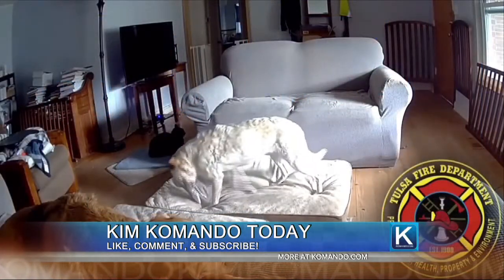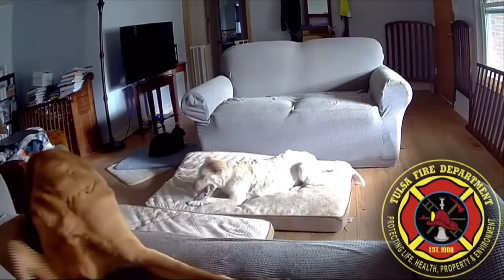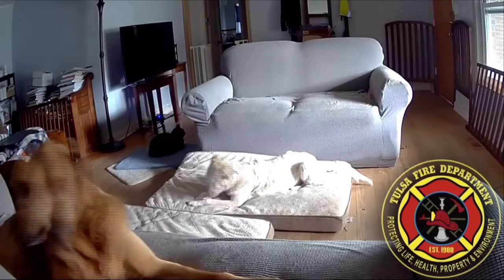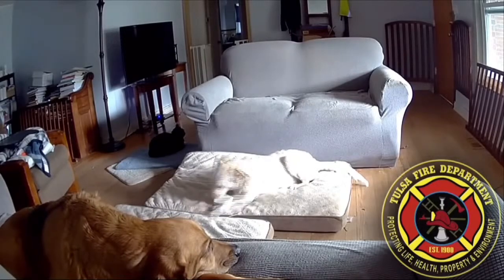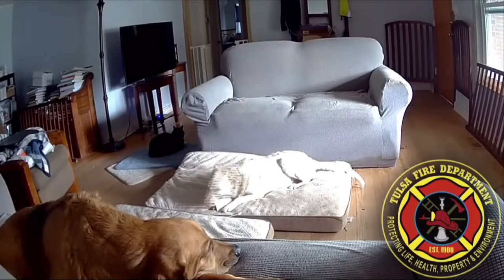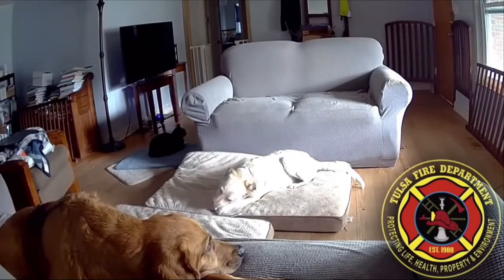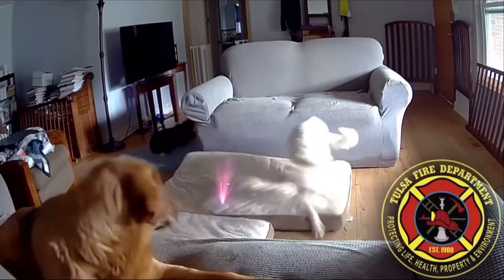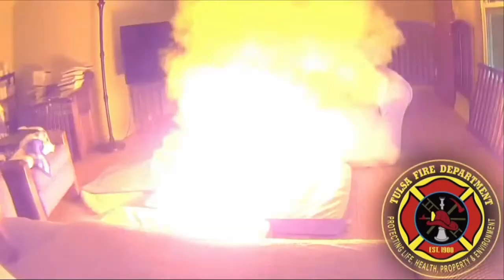Make $170K/yr answering questions online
One guy ditched his $75K gig after making more on JustAnswers. Plus, a mom’s nightmare: her 5-year-old’s bedroom cam was hacked. Apple’s throwing shade at Bing, AI robot dentists.

Kim Komando Today ep. #96
- Make money from JustAnswer
- Robot dentist
- NYC to London in 1.5 hours
- Dog chews on battery
- Interview - Ausharee Mcleod
- Apple says Bing sucks
- Mr.Beast TV deal is going down

🎙️ Host: Kim Komando
🎙️ Cohost: Andrew Babinski
💻 Guest: Ausharee Mcleod - son's hacked Ring cam

About Kim:
Award-winning host Kim Komando is your secret weapon for navigating tech. Her work airs on 500+ stations across the US.